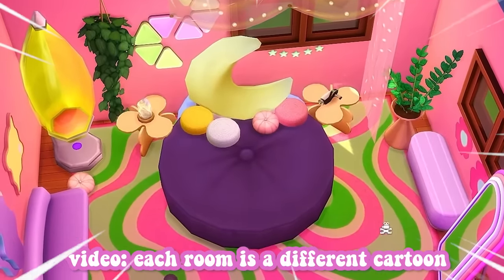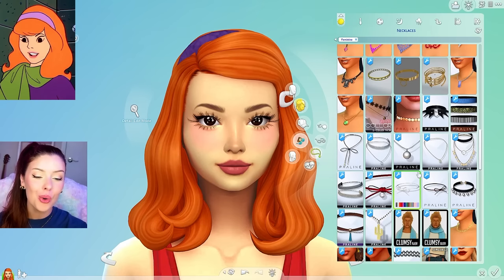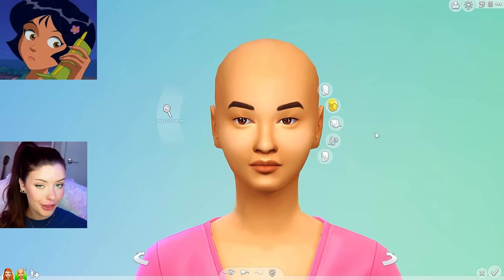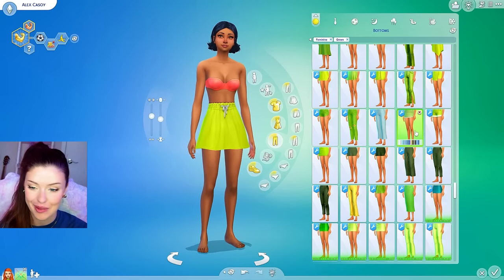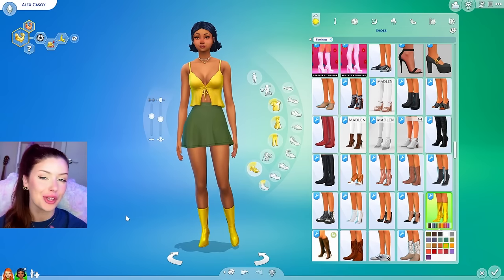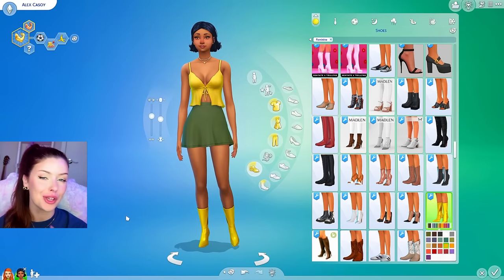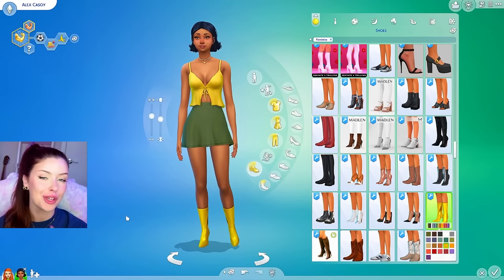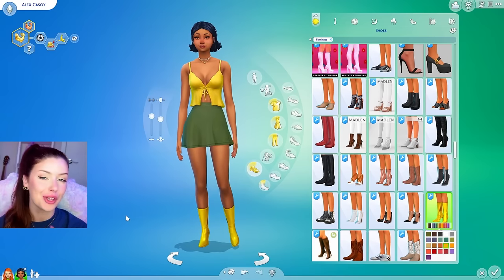Creating Sims as ICONIC Cartoon Characters in The Sims 4 CAS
Let's play with CAS in the sims 4! In this sims 4 create a sim challenge, we'll be creating iconic cartoon characters as SIMS! OPEN FOR LINKS!!

00:00-05:12 Daphne Blake (Scooby Doo)
05:13-09:22 Alex Casoy (Totally Spies)
09:23-13:14 Lisa Simpson (This video takes a turn..)
13:15-16:31 Spongebob
16:32-19:06 Blossom (Powerpuff Girls)